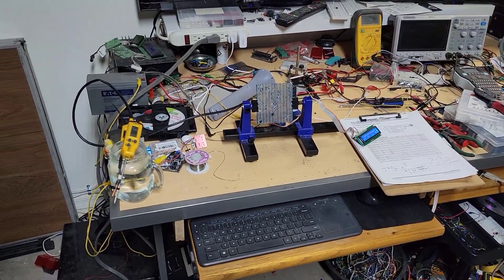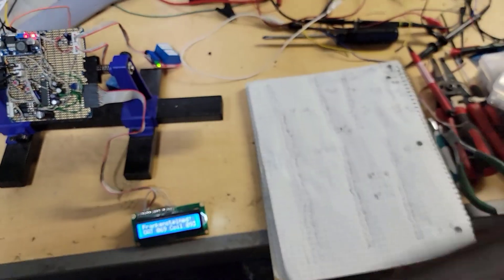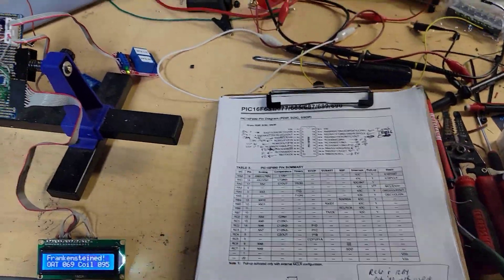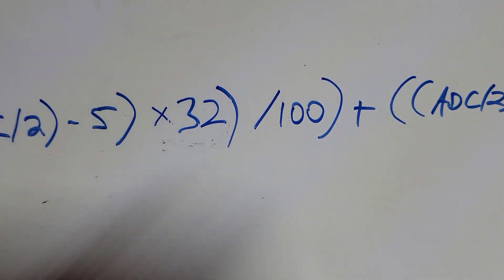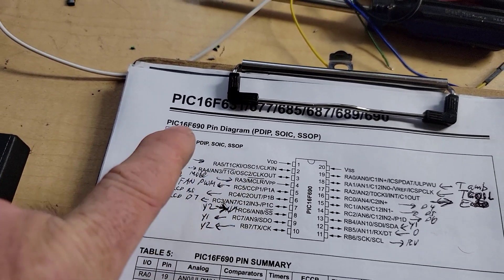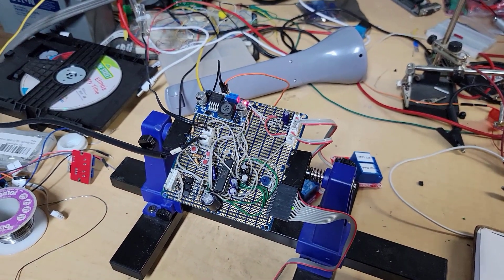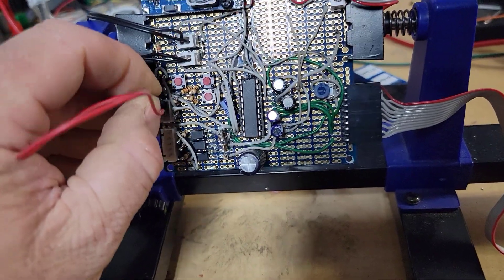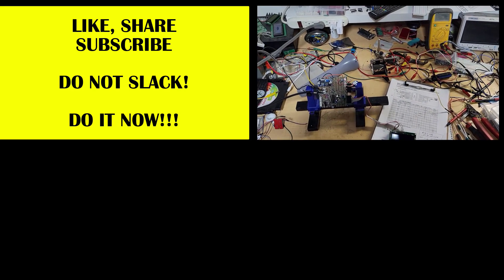Frankstein Heat Pump controller gets some temp sensors and some voodoo to shortcut MCU limitations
I wired in my OAT and Coil temp sensor inputs.
Then I plotted the temperature versus analog to digital counts.
Then had to come up with some crazy yet working formula to convert to actual temperature across my temperature span.